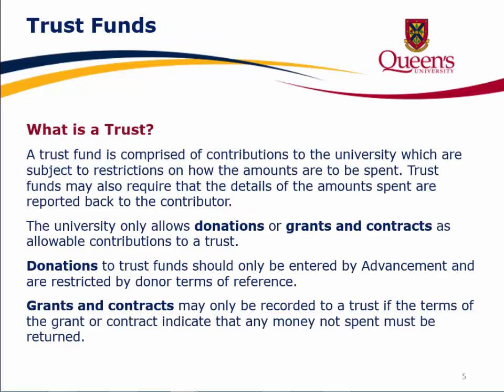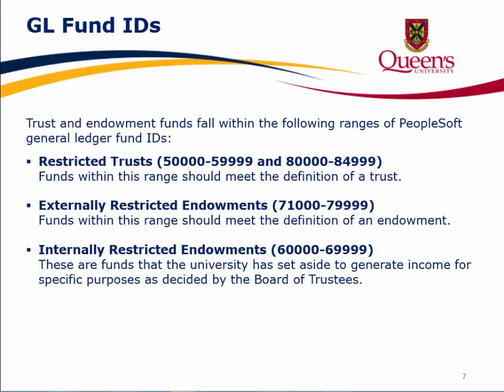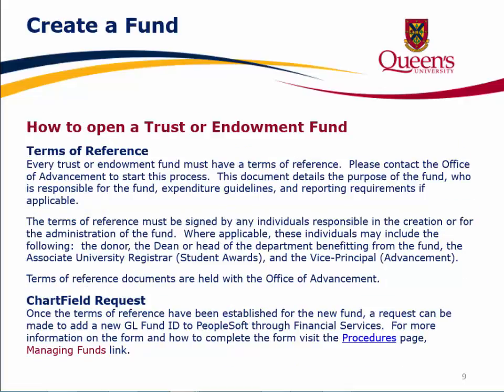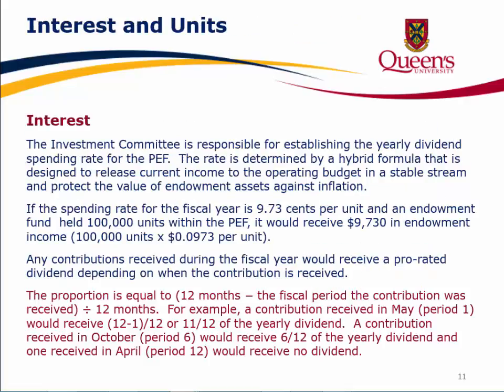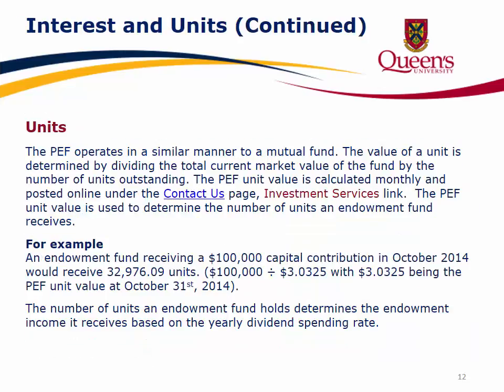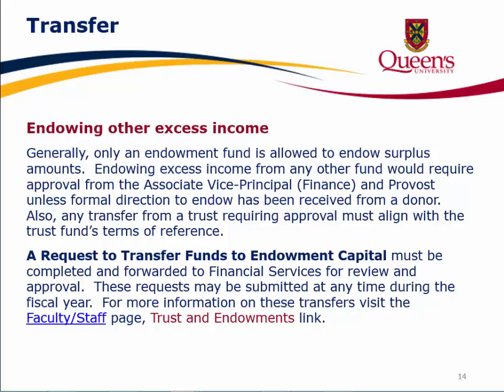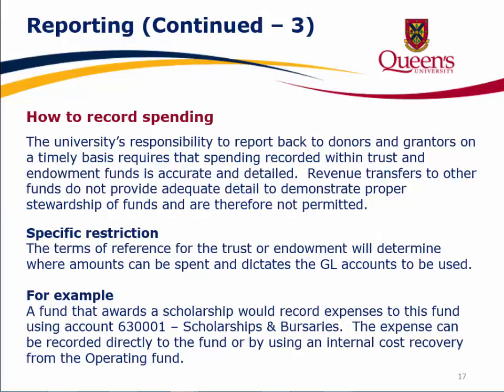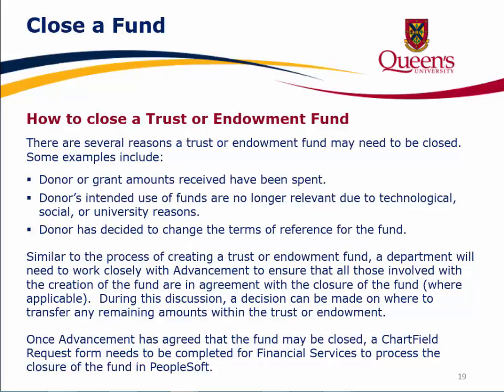2016 Managing Trust and Endowment Funds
Discover the unique intricacies of trust and endowment funds and the various types of funds available.  Learn the processes surrounding donations, interest and units on endowed funds, recapitalization and related transfers, and other important tips for managing your fund.